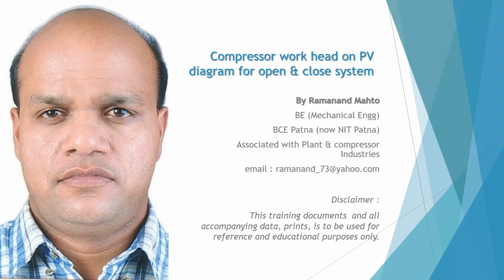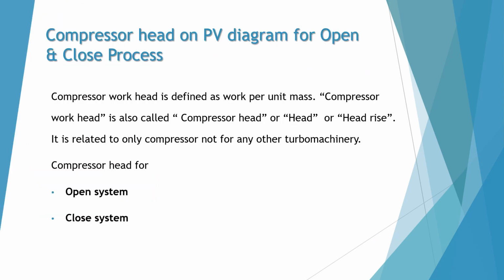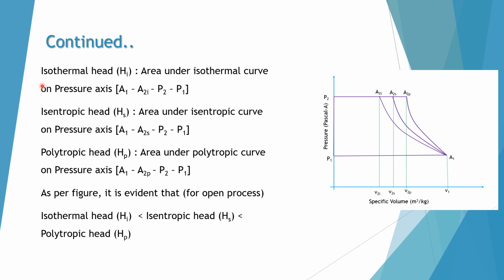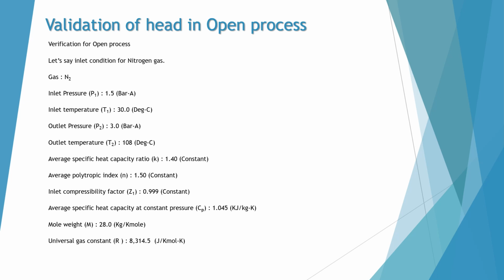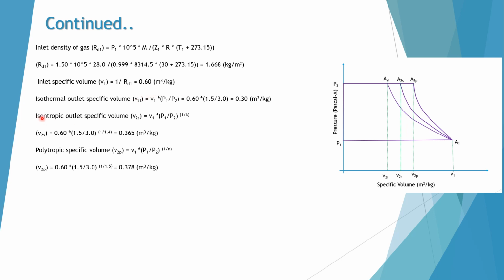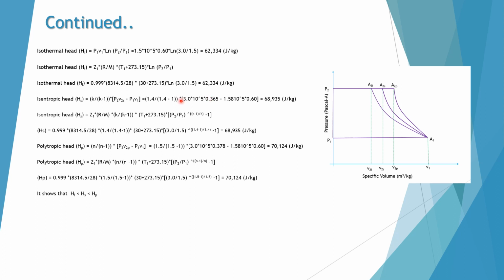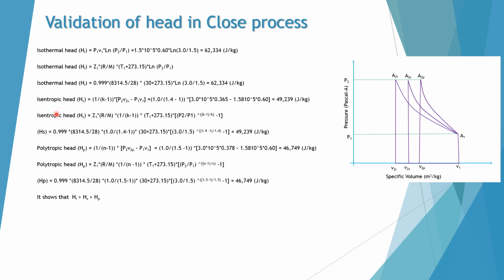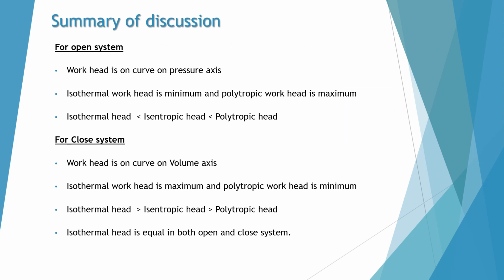Compressor work head on PV diagram for open & close system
for open system : Isothermal head is less than Isentropic head is less than polytropic head
for close system: Isothermal head is greater than Isentropic head is greater than polytropic head

Pl see following links with thermodynamics